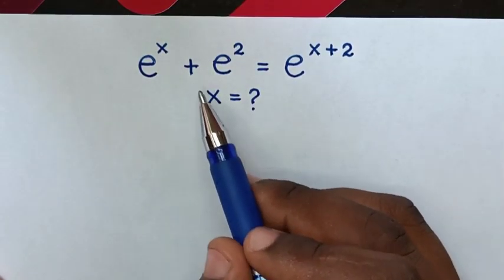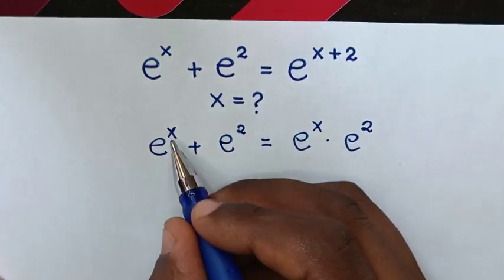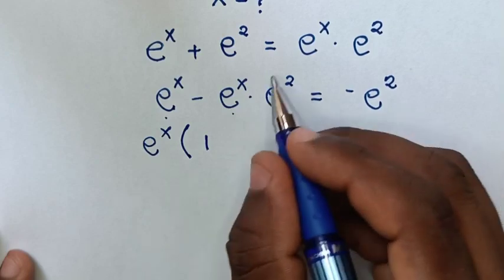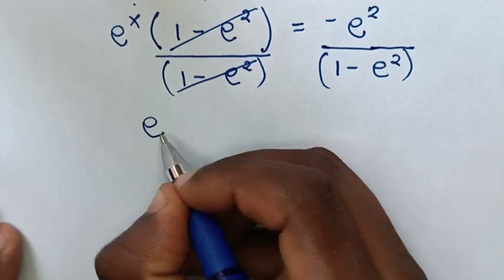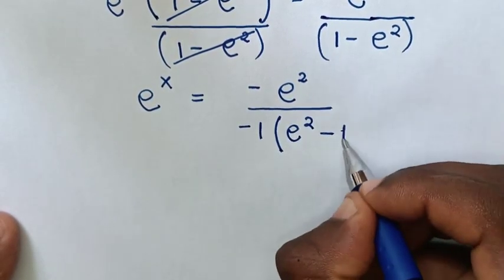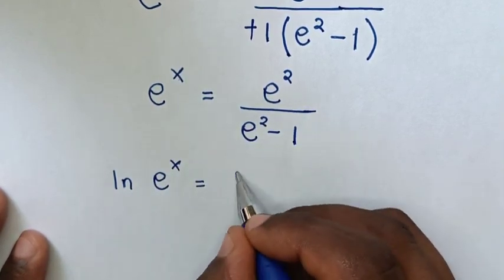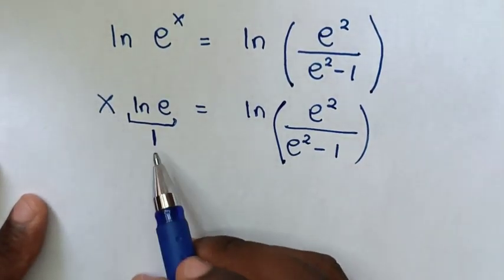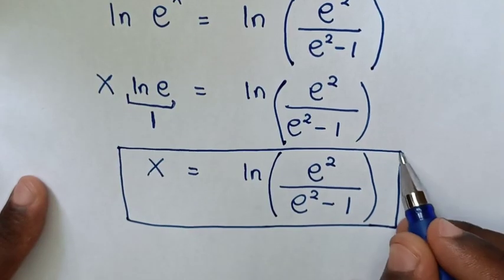A Nice Math Equation • X=?